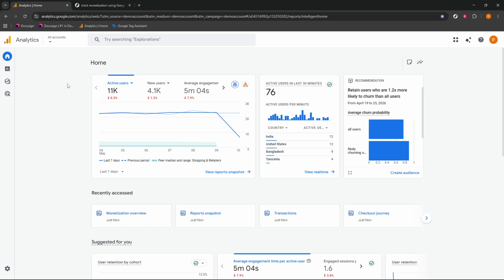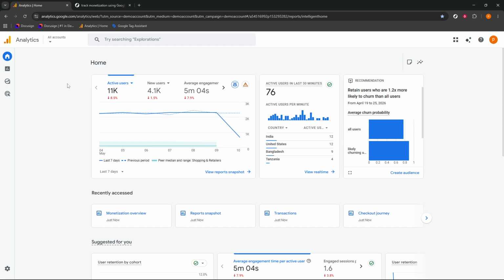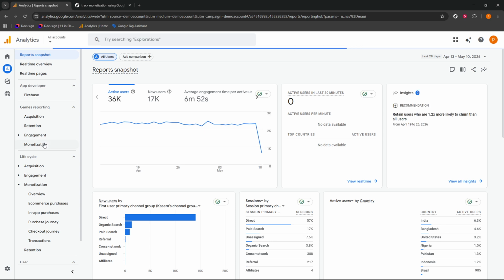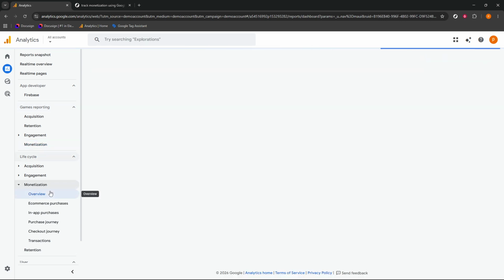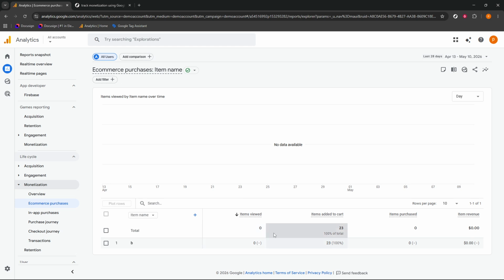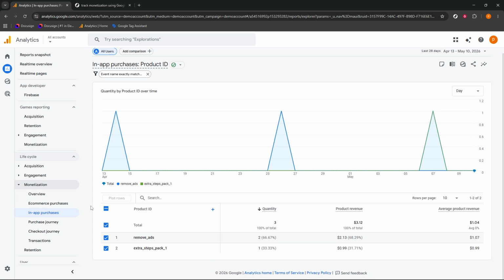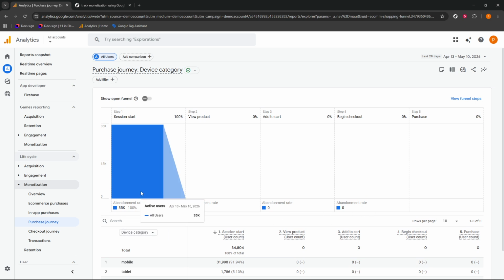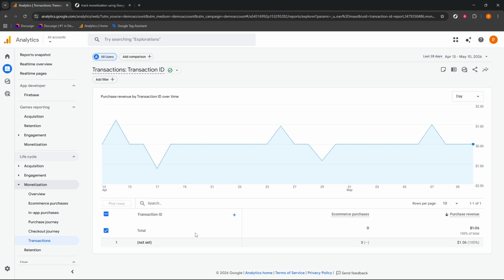How to Track Monetization Using Google Analytics 4 (Full Guide 2026)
In this video, we discuss how to track monetization in Google Analytics 4 (GA4), providing a comprehensive guide to understanding your revenue tracking in GA4. We'll explore key GA4 monetization reports, covering e-commerce analytics GA4 insights, the purchase funnel analysis, and how to analyze your checkout journey GA4, along with in-app purchases GA4, to optimize sales performance.

00:00 Introduction
00:24 Start on Analytics Home Screen
00:44 Head into Reports
01:00 Open Monetization
01:16 Go to Overview
01:39 Open Ecommerce Purchases
02:10 Check In-App Purchases
02:26 Open Purchase Journey
02:50 Visit Checkout Journey
03:00 Review Transactions